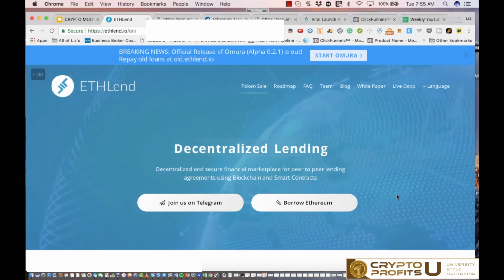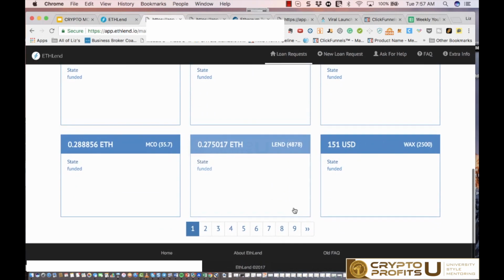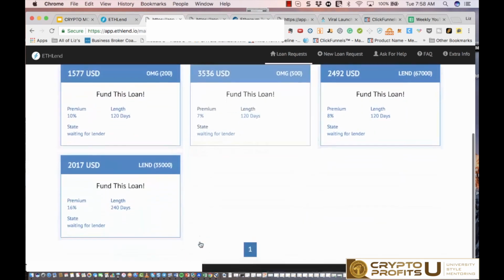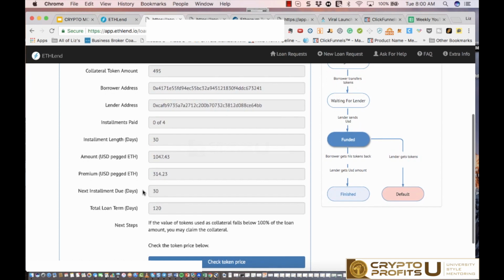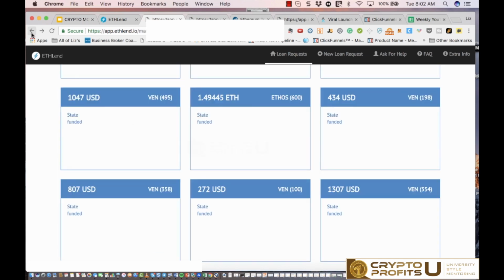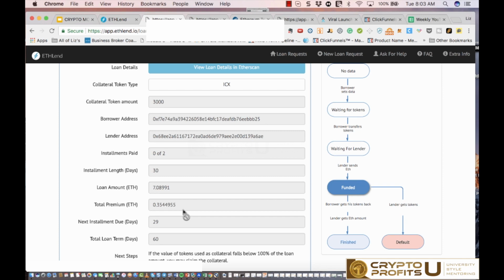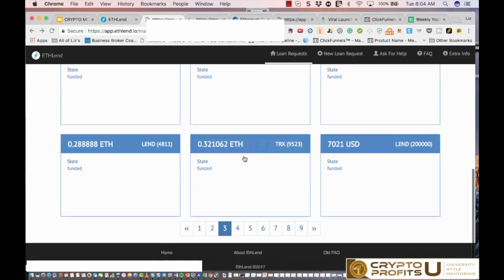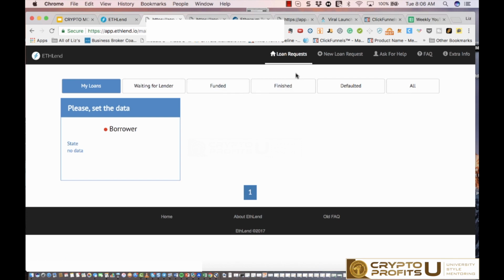06-Collateralizing Your Crypto - Part 3.MP4